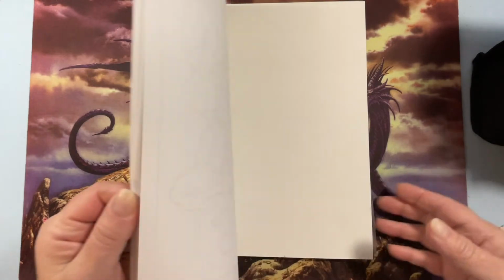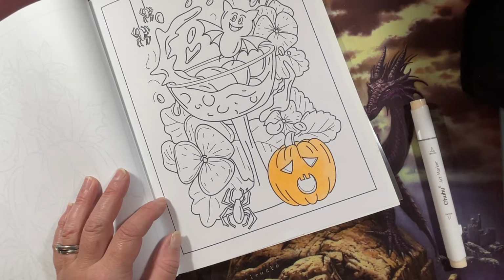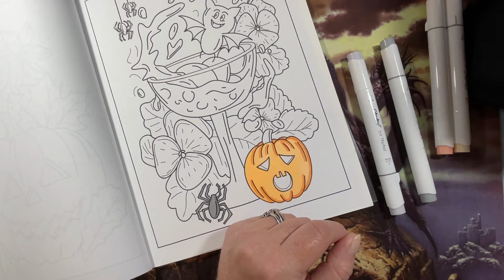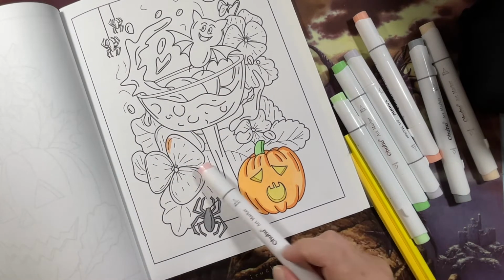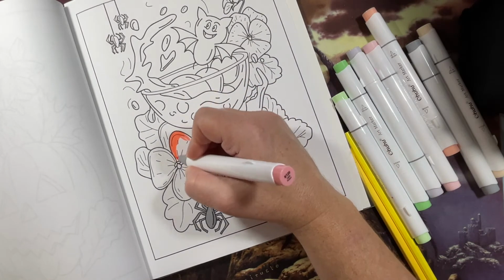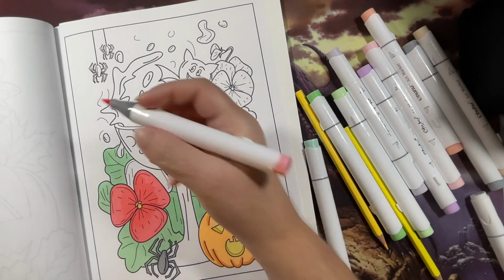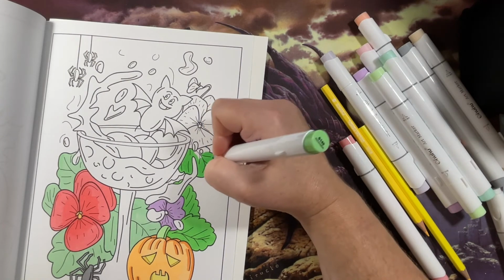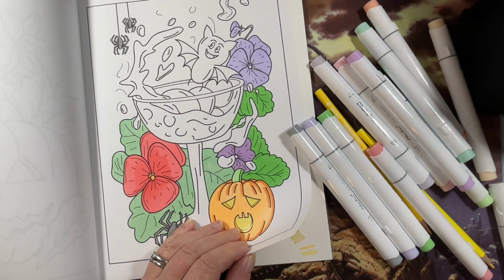Pastel Halloween Color Tag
Color a Halloween picture in pastel colors only.  Any medium is fine.
And answer the 15 Questions listed below.

The Questions:

1: What is your very favorite candy?
2: What is your most favorite memory of Halloween when you were a kid?
3: What is your tradition for Halloween if you don't go trick or treating or hand out candy?
4: For those who have kids, did you dress them up for Halloween on their first Halloween? If so what was it?
5: For those who have pets do you dress them up for the holiday too? If so what is their costume?
6: Which spooky pet would you choose black cat, owl, bat, rat, wolf?
7: Favorite scary video game?
8: What weird/silly thing are you afraid of?
9: Favorite Halloween/scary song?
10: Have you ever used a ouija board?
11: Tell us something creepy that has happened to you?
12: Do you beleive in spirits/ghosts? If so tell why you do or if you have encountered 1?
13: Have you ever been in a REAL haunted house (not a made up one, but an honest haunted house?
14: Do you go to the cemeatry at night? And if so have you seen things?
15: Have you ever experimented with an emf recorder?